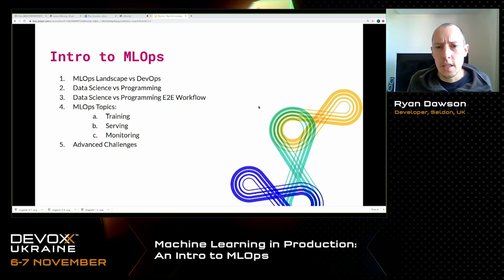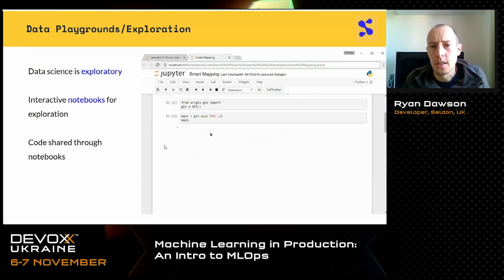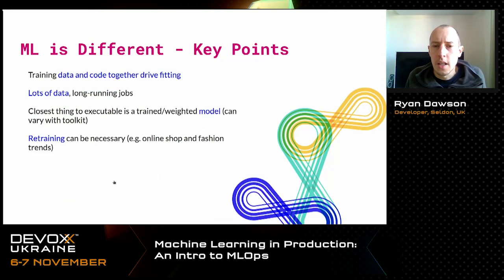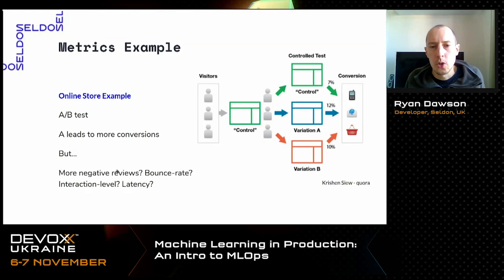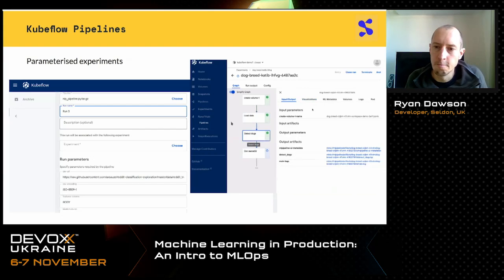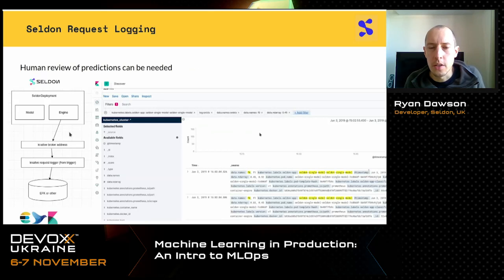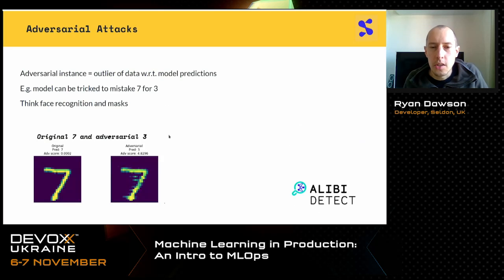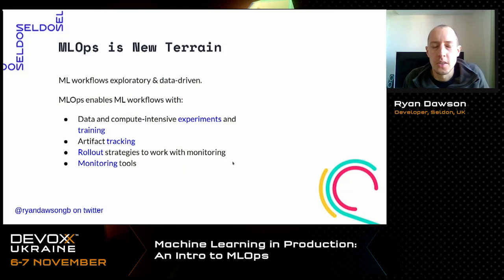Devoxx Ukraine 2020. Machine Learning in Production: An Intro to MLOps. Ryan Dawson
Machine Learning is hot but organisations are struggling to run it in live and MLOps is not easy to master. There’s a dizzying array of tools and they look different from the usual DevOps tools. To apply DevOps skils to ML, we need to understand the specific challenges of ML build-deploy-monitor workflows. We’ll use reference examples to understand the cycle in terms of data prep, training, rollout and monitoring. We’ll see that the key challenges relate to data volumes, changes and quality - challenges alien to the mainstream DevOps world. There are tools to help us but we have to find our way around them.

Getting a better picture of MLOps will help us in lots of ways. It will help us evaluate Machine Learning Operations (MLOps) tools and platforms. We’ll come to understand the specific needs for governance, versioning and monitoring in machine learning. We’ll get a sense for the range of MLOps use-cases and better understand how to scope Machine Learning projects.